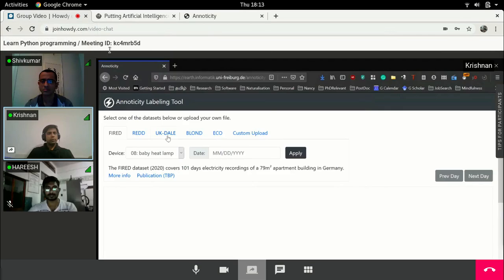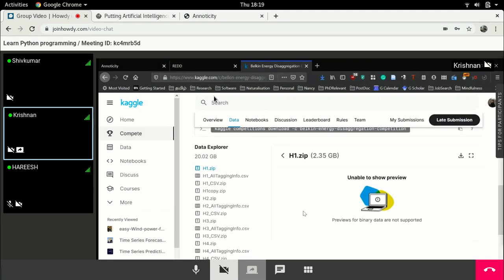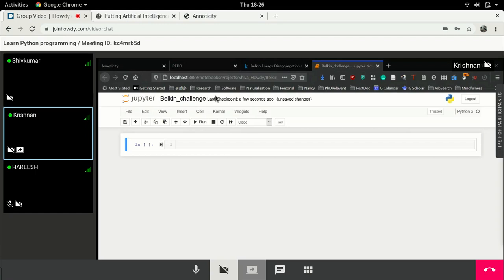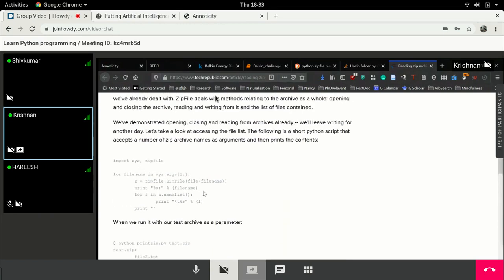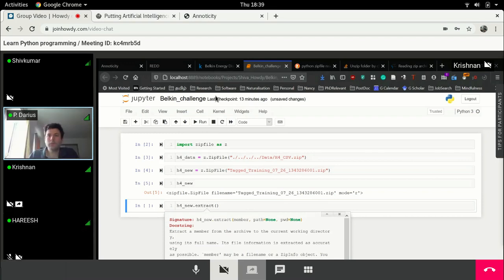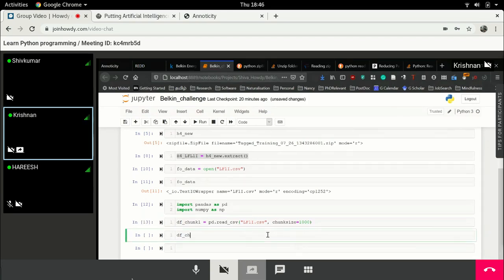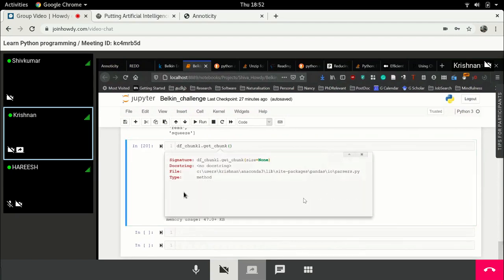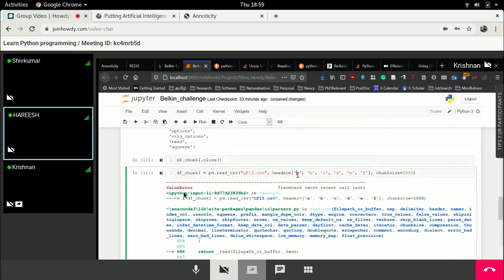Session 17: Online Python programming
In this we start with another dataset based on electrical measurements carried out with an objective of predicting the nature of the load. This dataset shows the challenges in dealing with large data.